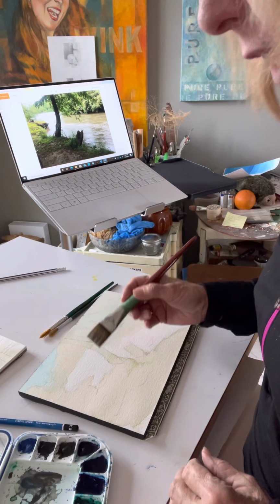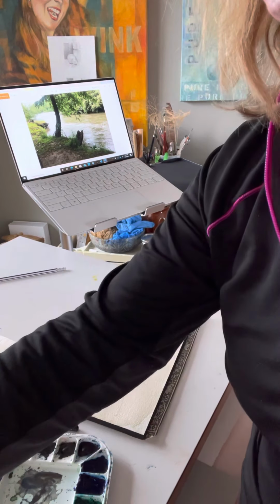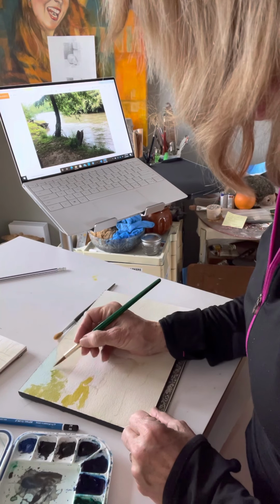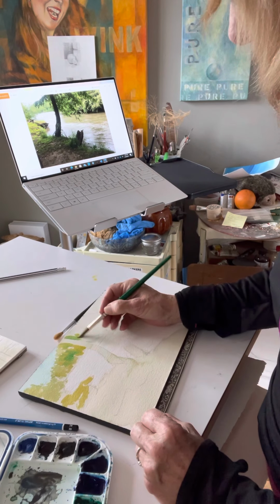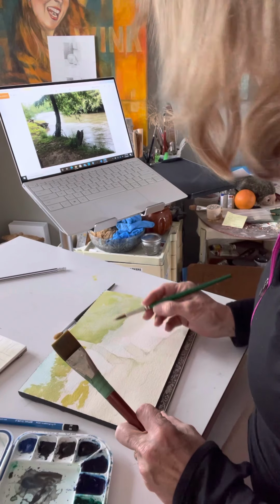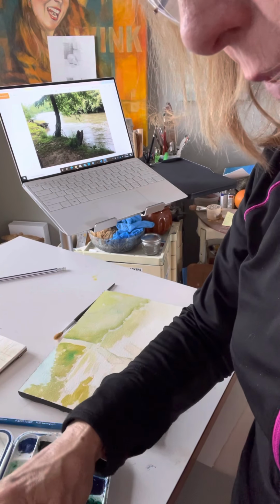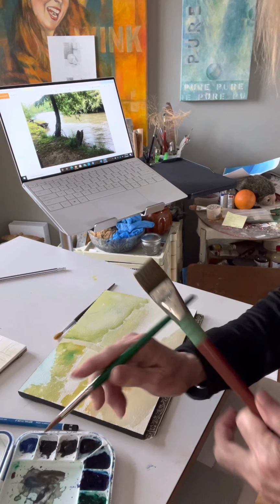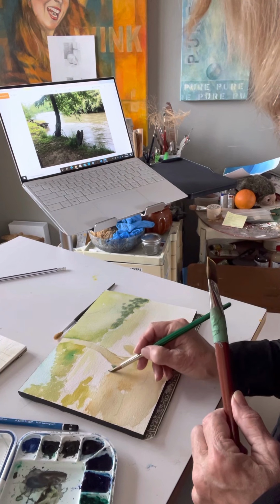Direct Painting Technique - Step Two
Start adding light and mid values